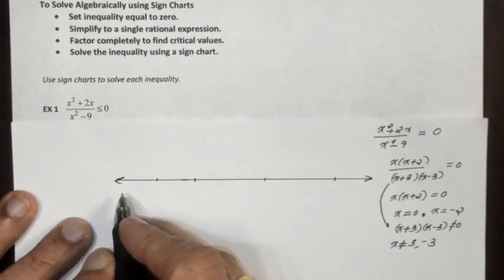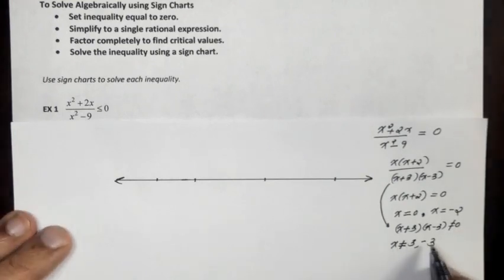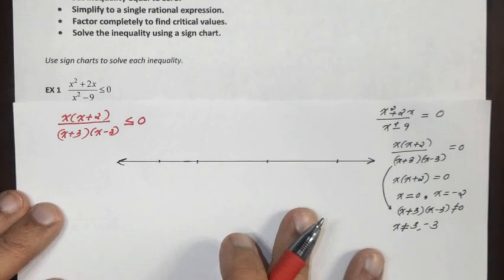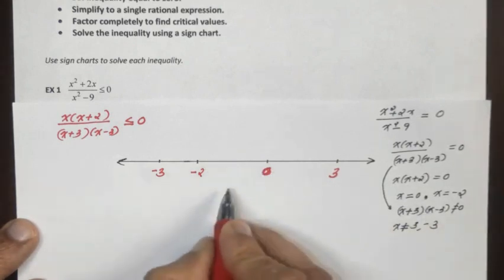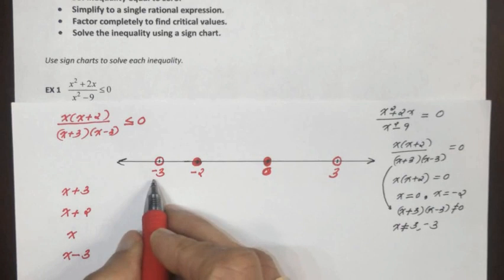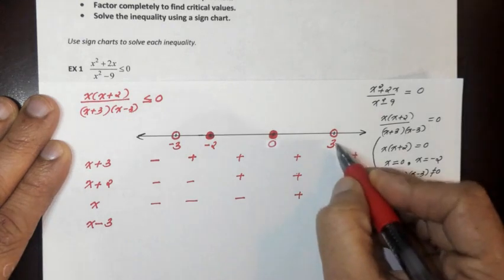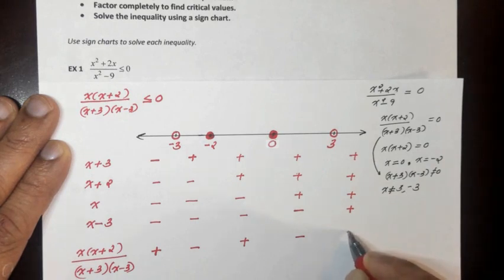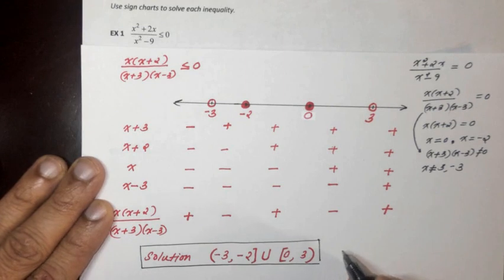Solving Rational Inequalities using Sign Chart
This lesson explains how to solve Rational Inequalities using a Sign Chart